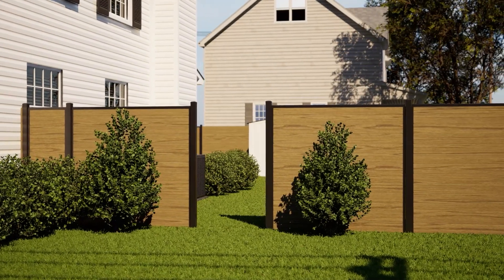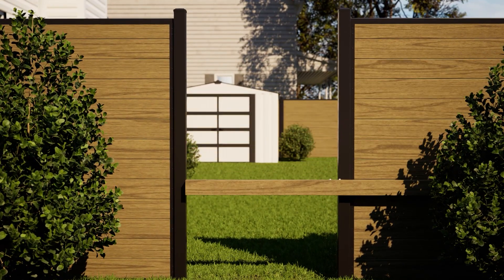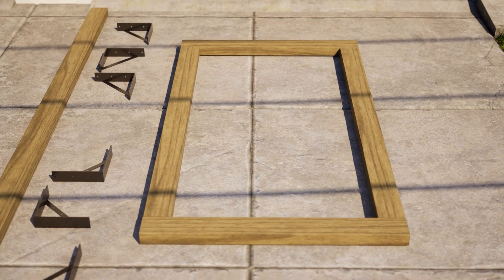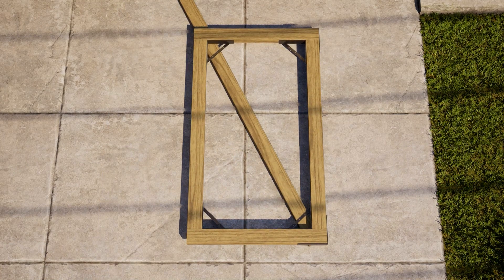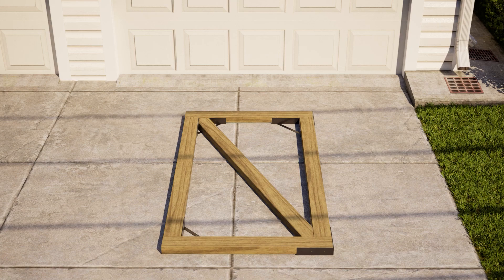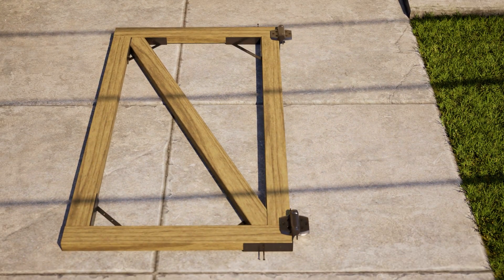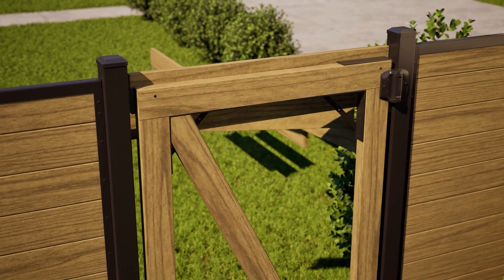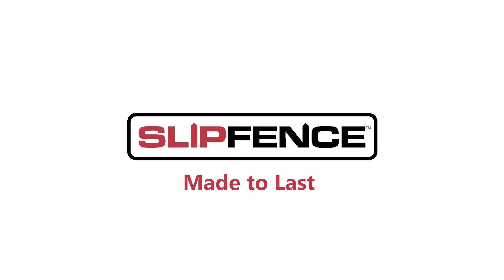SLIPFENCE Horizontal Wood Gate installation video 2024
A quick 5 minute video showing how to build and install a Slipfence horizontal gate.